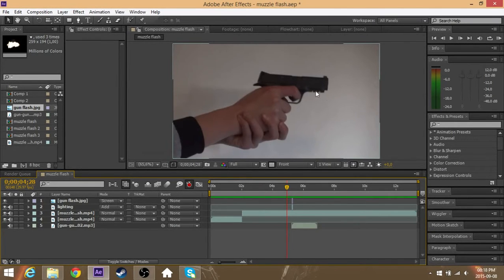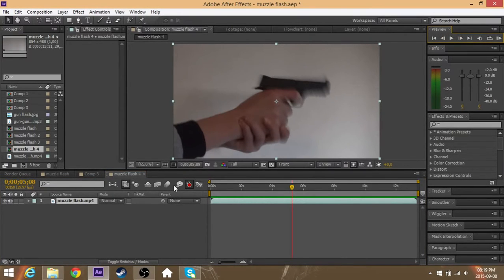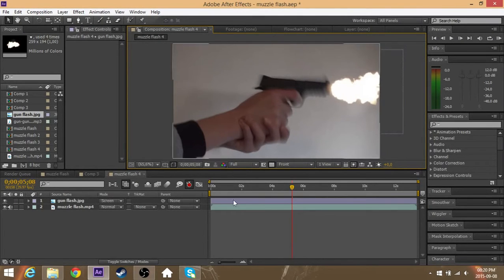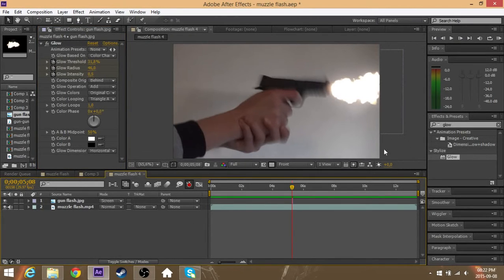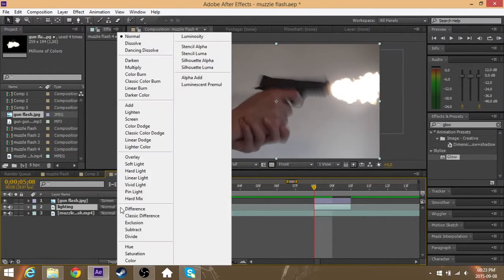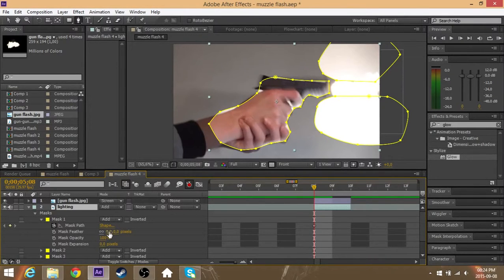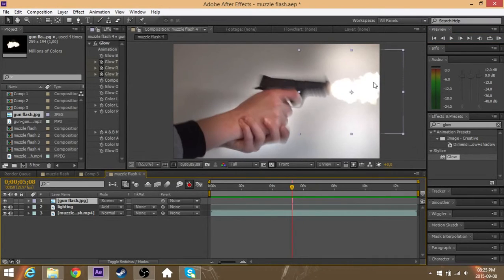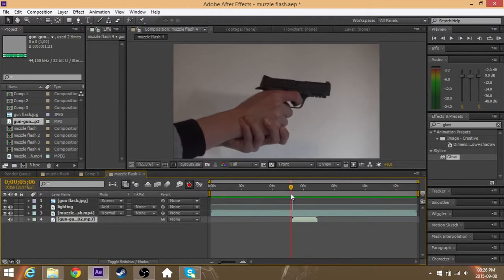Adobe CS6/5 muzzle flash tutorial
in this video ill be showing you how to create a muzzle flash using Adobe after effects.